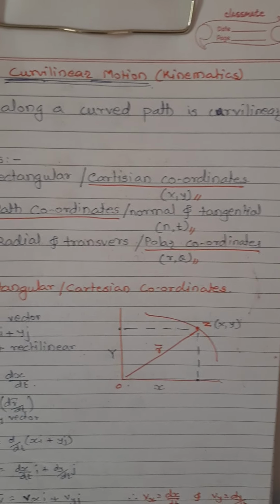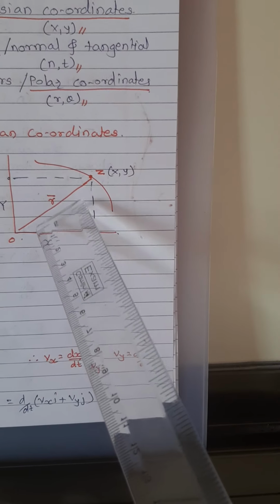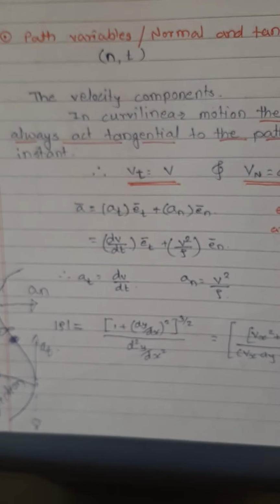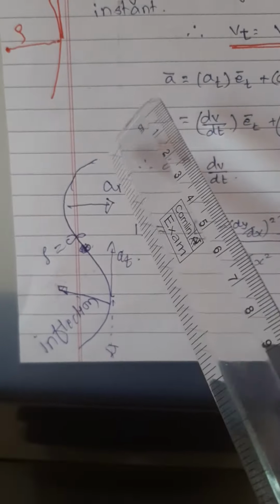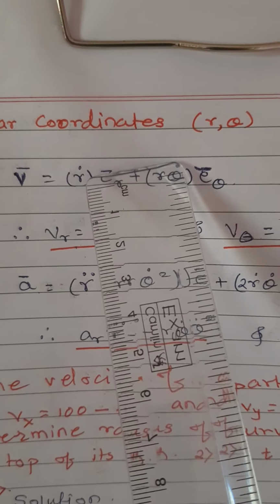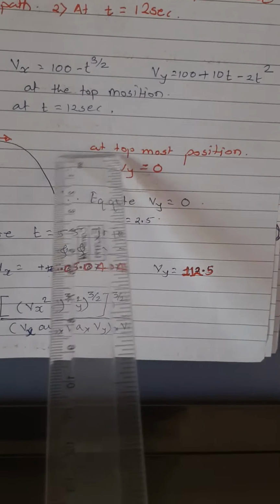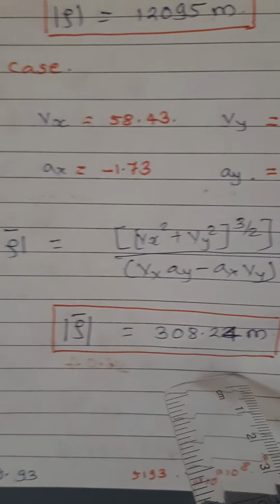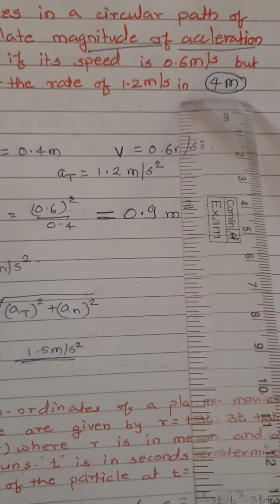Kinematics of Curvilinear Motion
Engineering Mechanics
Dadasaheb Bhavar
GGSF's,GCOERC, Nashik